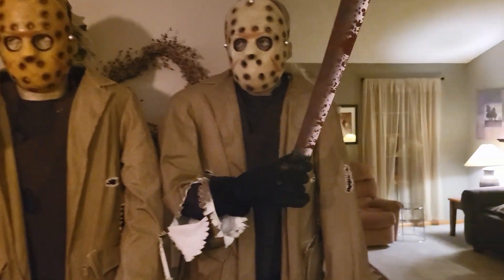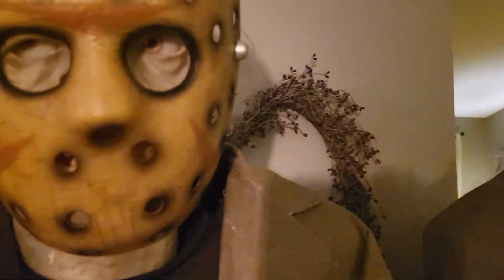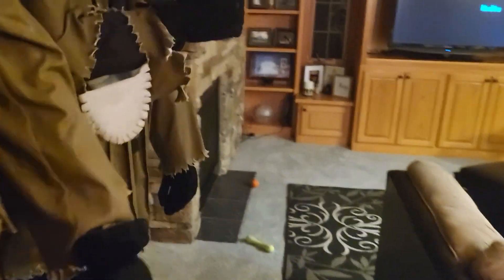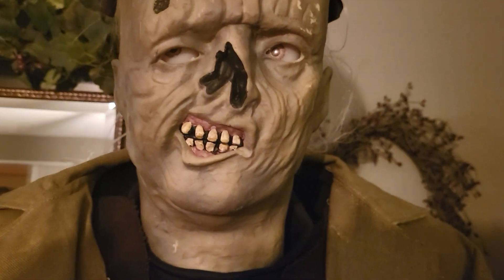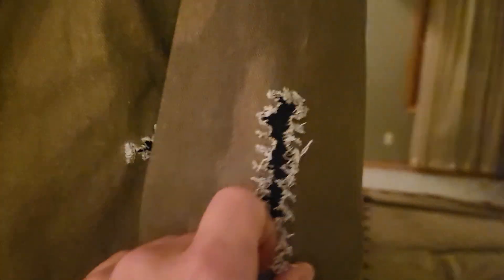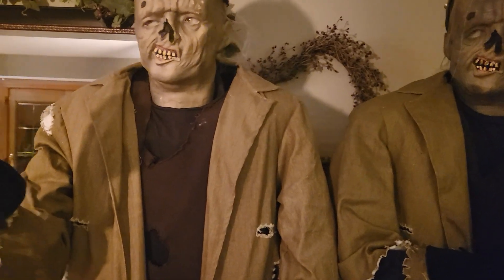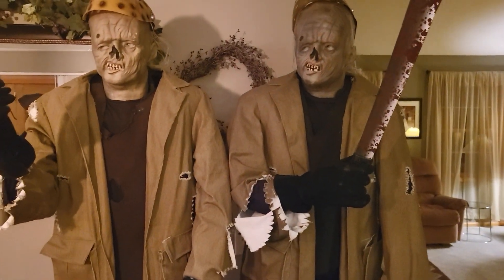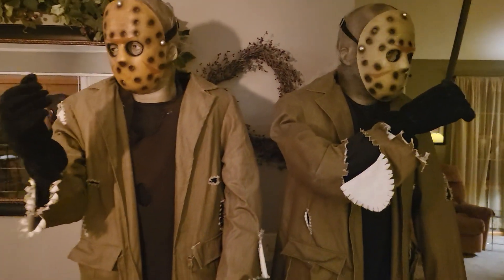Gemmy Jason Voorhees Spirit Halloween Animatronic 2008 and 2009 Comparison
Hope you guys enjoy! This was a really fun video for me to make and I would love to continue to make videos like this in the future if you guys enjoy!